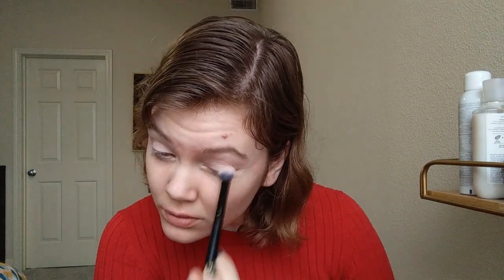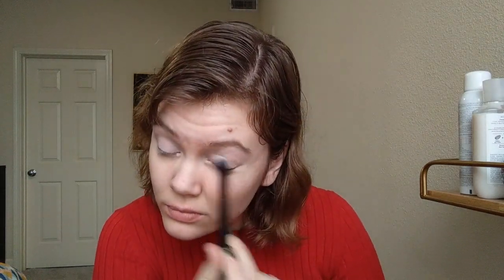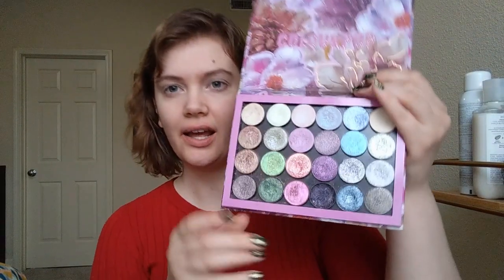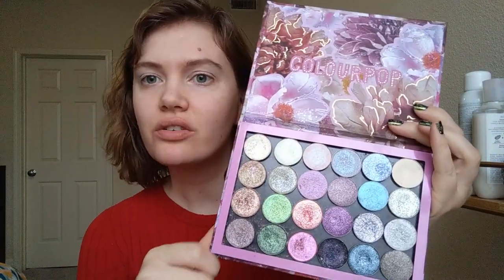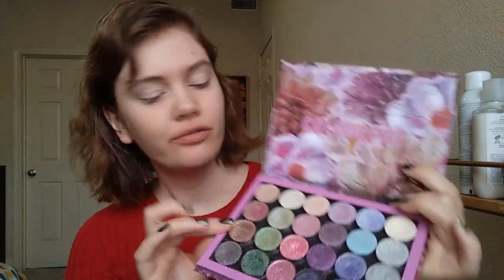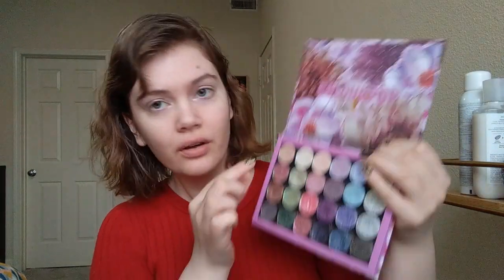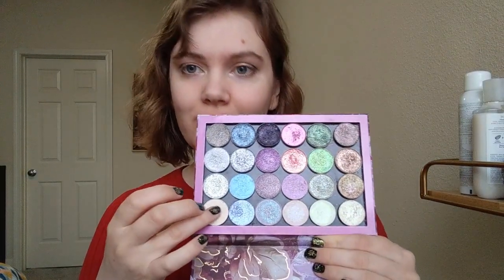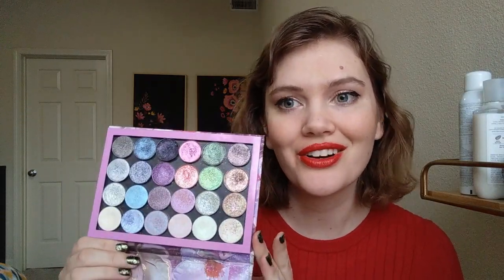Not sure why I'm posting a holiday look on November 5th, but here we are.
It's fun and all, but I'm not even massively into Christmas?